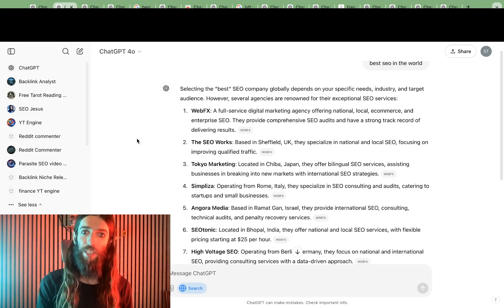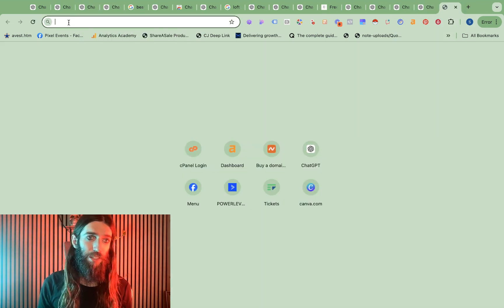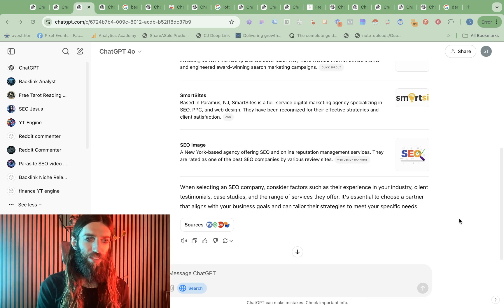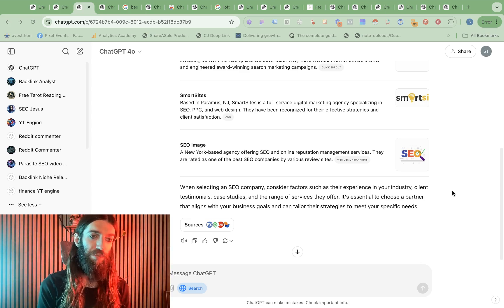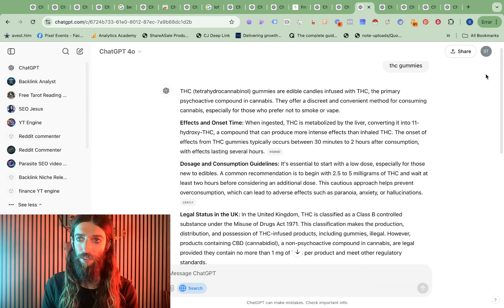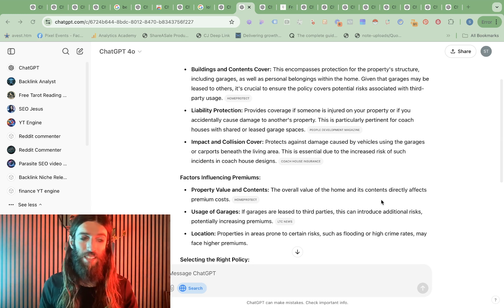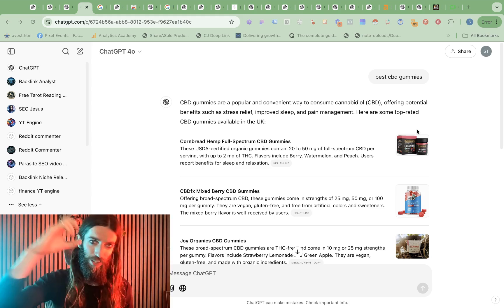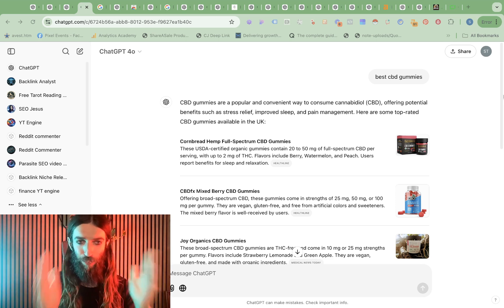SEO is DEAD? How To Rank 1 On ChatGPT Search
In this video, we dive into the recent launch of ChatGPT's new search engine, which has set the SEO world buzzing. What does this mean for Google, SEO professionals, and business owners? Could this be the beginning of the end for traditional SEO as we know it? Or is it a unique opportunity?

📌 Chapters:

0:00 - Introduction: The Big Launch
1:12 - Testing ChatGPT's Search Engine
3:45 - How ChatGPT Search Differs from Google
7:08 - Ranking on ChatGPT vs. Google
10:02 - Is SEO Dead or Reborn?
12:30 - Final Thoughts and Future of Search
Dive in to find out how to stay ahead and make the most of this game-changing development in search technology.